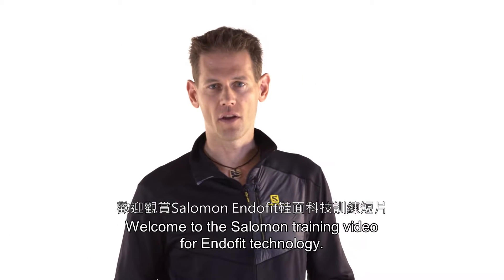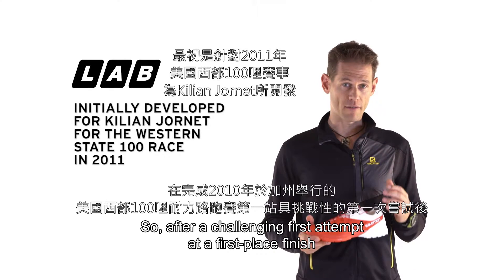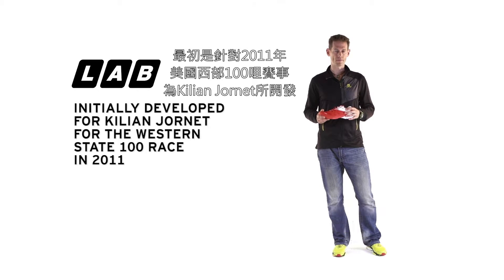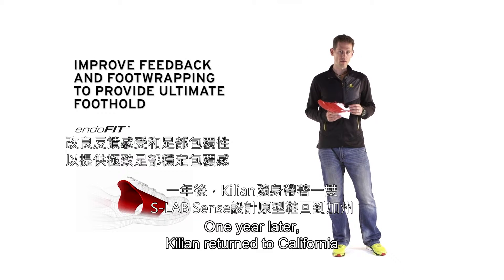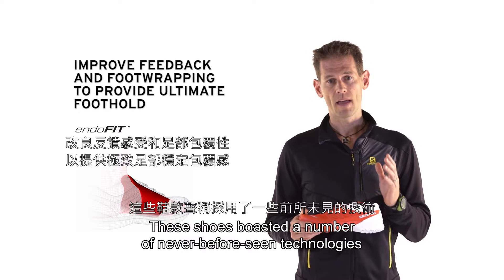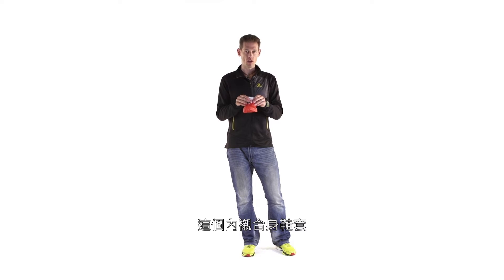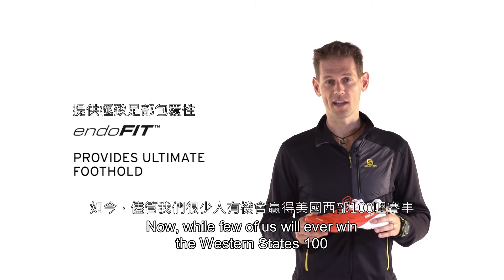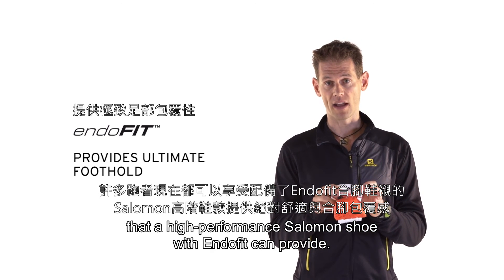160819 EN TECHNOLOGY ENDOFIT